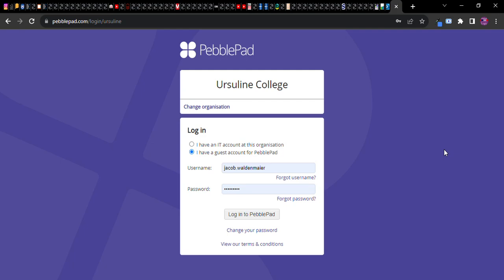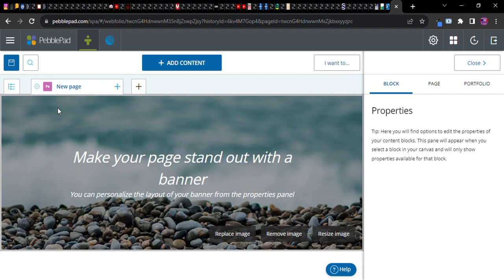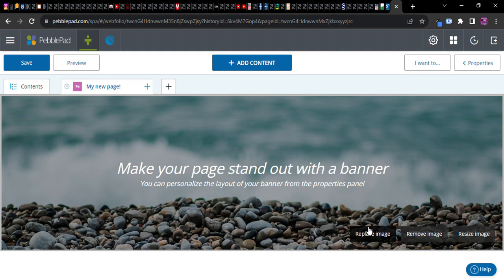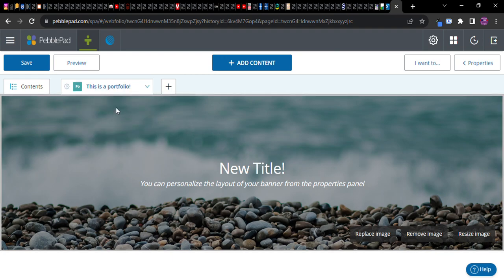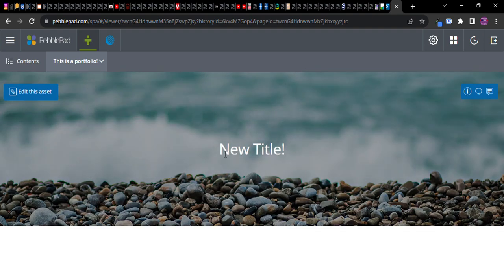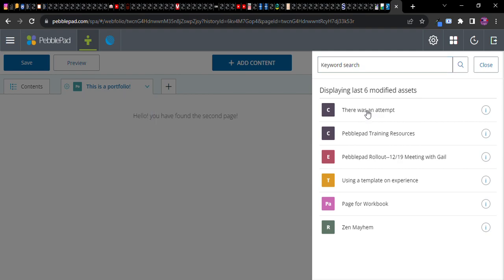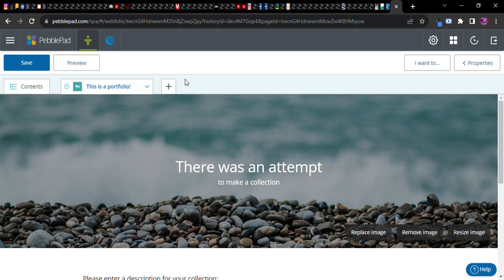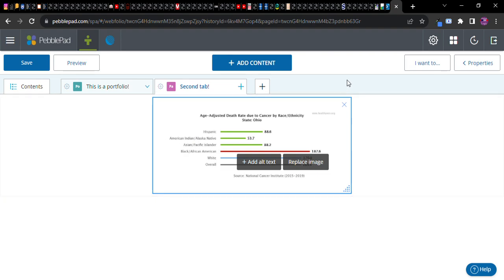PebblePad | Creating a Portfolio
How to
1. create a Portfolio,
2. add a Page to a portfolio,
3. add Content to a page, and
4. add Assets to the portfolio. (An asset is a project whose structure is pre-designed based on a template. Assignments will typically be assets.)